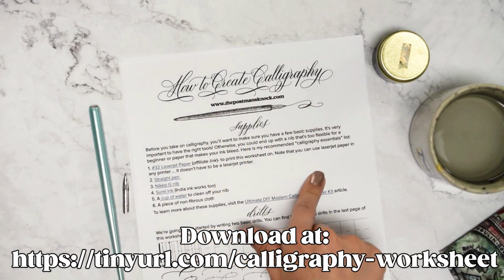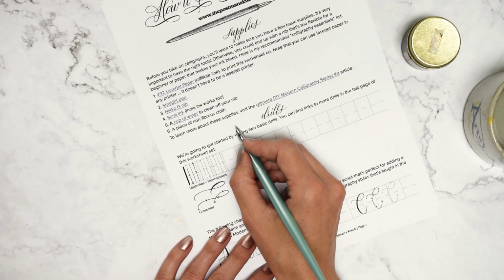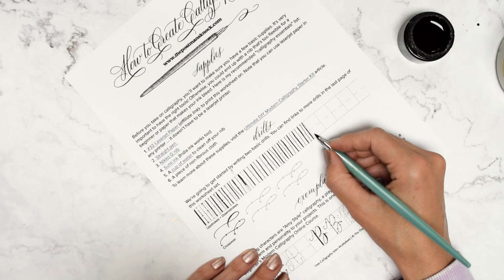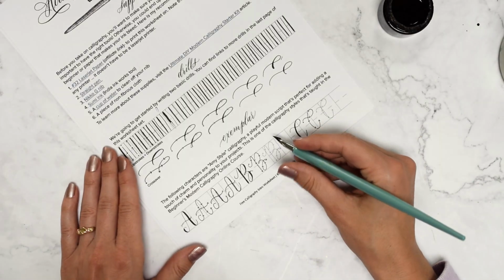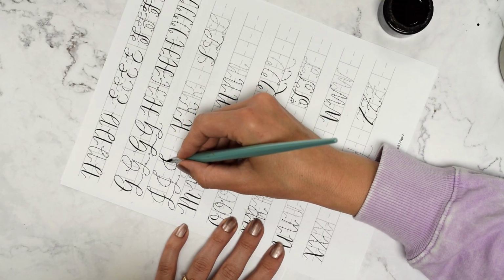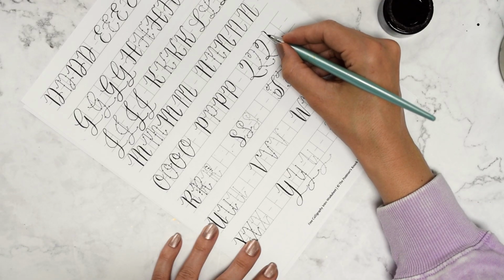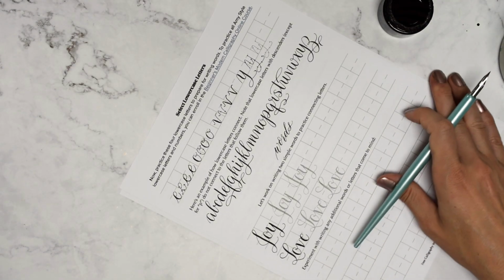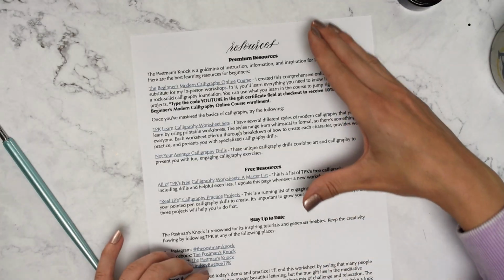Learn Calligraphy: A Step-by-Step Calligraphy Tutorial for Beginners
Want all of the supplies needed in order to follow along?

I'm Lindsey Bugbee, and it's my pleasure to welcome you to this detailed calligraphy tutorial designed specifically for beginners! In this ~45-minute video, you will learn calligraphy step by step with clear, easy-to-follow instructions. Whether you're just starting or looking to refine your skills, this calligraphy tutorial is an *excellent* starting point.

As the artist and calligrapher behind The Postman's Knock (TPK), I've had the pleasure of sharing my passion for calligraphy with over 200,000 online students and seeing more than 1,000,000 worksheet downloads. Since founding TPK in 2012, my work has been featured in publications like Better Homes & Gardens, Parade, and Flow Magazine. I've also had the honor of designing materials for Hollywood weddings and teaching calligraphy workshops across the US. My book, The Calligraphy Book, published by DK/Penguin Random House, is an inspirational coffee table beauty that I'm incredibly proud of.

💡 Remember: this learn calligraphy tutorial comes with a FREE 4-page worksheet to help you practice along with the video.

Jump to Sections:
0:13 - Part I: The Supplies
3:43 - Part II: Other Considerations
5:53 - Part III: The Basic Technique
7:55 - Part IV: Filling Out the Worksheet Together
45:27 - Resources and Conclusions

I hope this video helps you to discover calligraphy -- and encourages you to approach your practice with enthusiasm and patience. Remember, it's not just about the beautiful letters you create, but the joy you find in the process.

"Most people start calligraphy with the end in mind. So, what they're looking for is the result. 'I am going to learn how to make breathtaking letters that I can then connect in order to make words.' But, what you don't end up realizing is that the result is the smallest piece of the puzzle. What ends up getting people hooked on calligraphy is not the result, not the ability to create beautiful letters. It's the feeling that keeps you coming back to your desk." - Quote from the video

Happy writing!
Lindsey